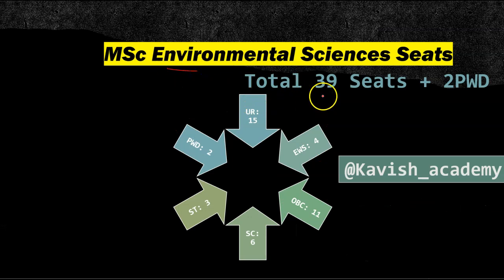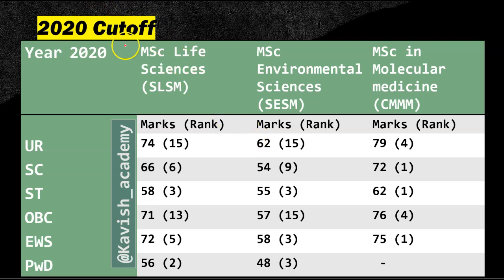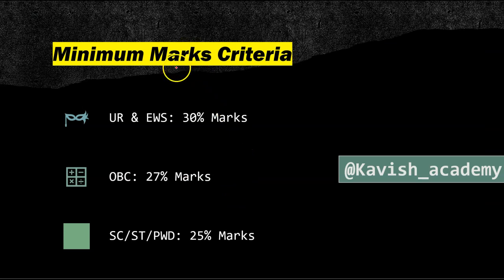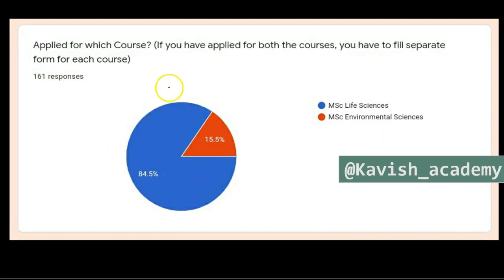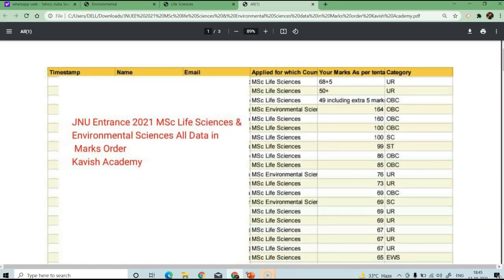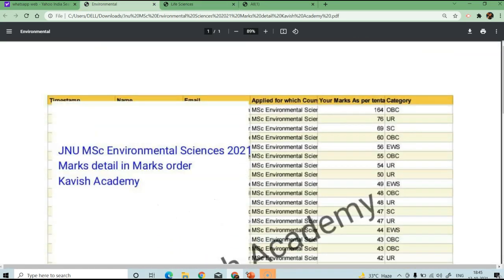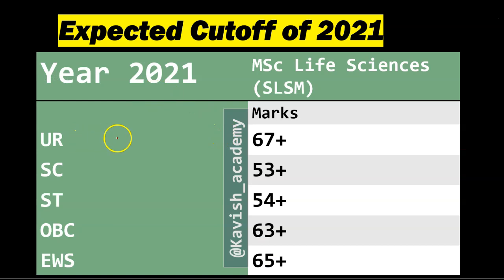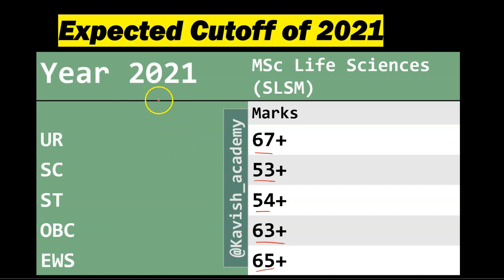JNU Cutoff 2021 | JNU 2021 Expected Cutoff | JNUEE 2021 Expected Cutoff | JNU MSc Life Sciences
JNU Cutoff 2021 | JNU 2021 Expected Cutoff | JNUEE 2021 Expected Cutoff | JNU MSc Life Sciences Cutoff 2021